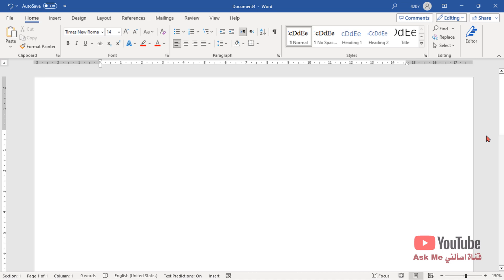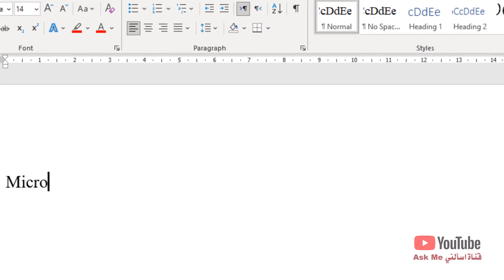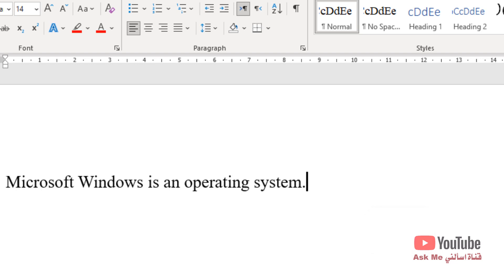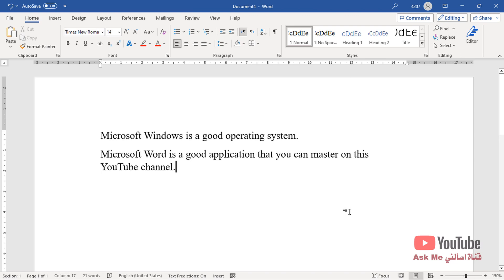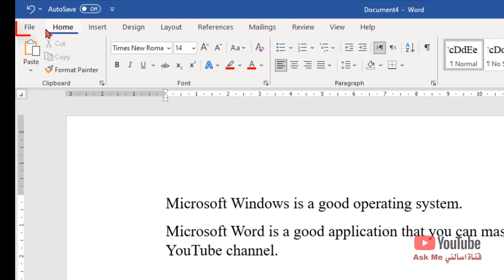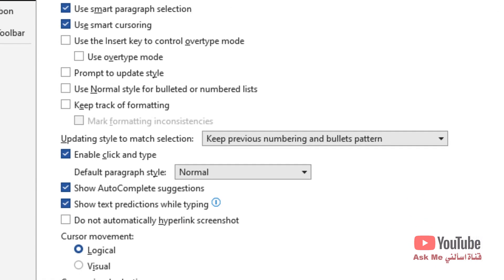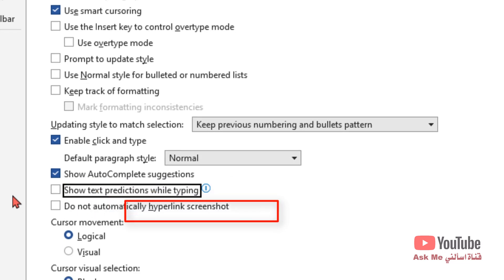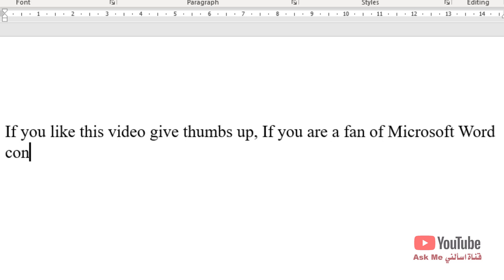How to disable and enable predictive text in Microsoft Word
In Microsoft Word there is a feature called predictive text, If enabled Microsoft Word expect your next words or phrases as you type.
If you agree with what Microsoft word guessed press Tab key on your keyboard to accept the suggestions. If you don't agree, just keep typing or press escape, and the suggestion will disappear.
Some people find this feature very useful, while others find it very annoying.
To enable or disable predictive text in Microsoft word, go to file menu, select options:  advanced, according to your needs activate or deactivate this option: "show text predictions while typing".